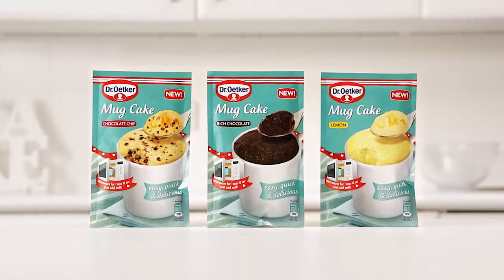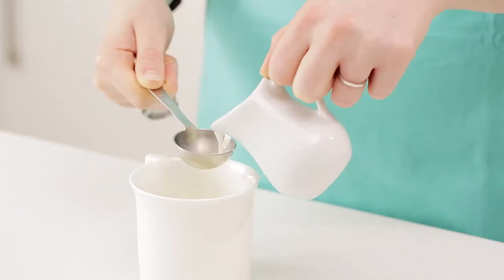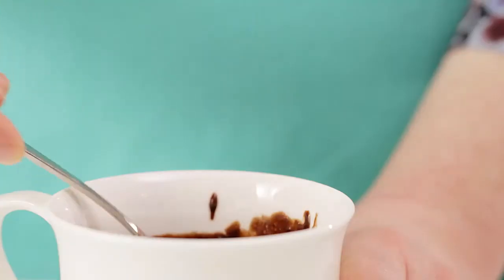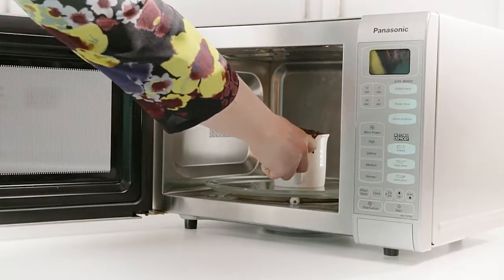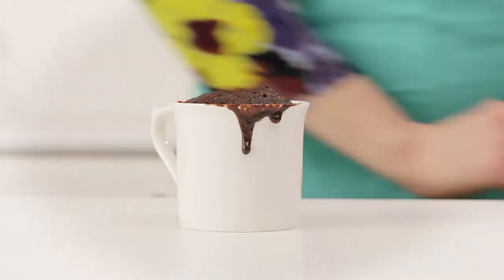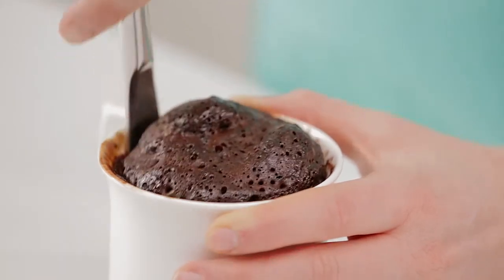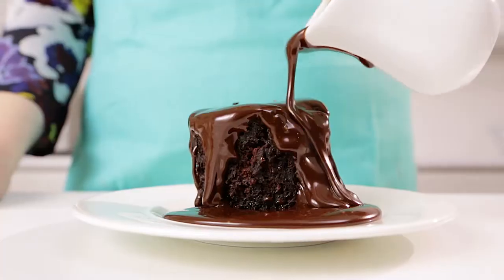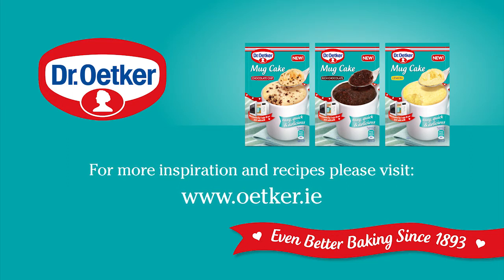New Dr. Oetker Mug Cakes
Make a delicious cake in the time it takes to make a cup of tea! Available in Chocolate, Lemon and Chocolate Chip.